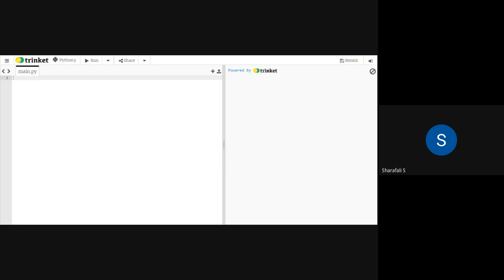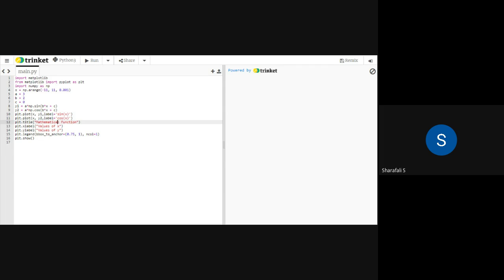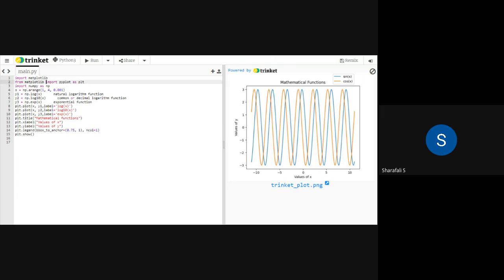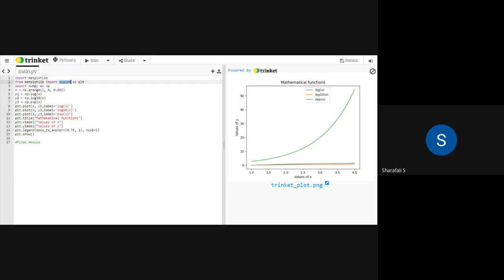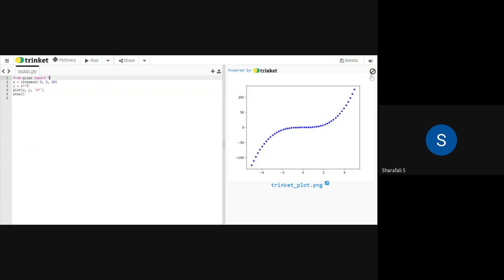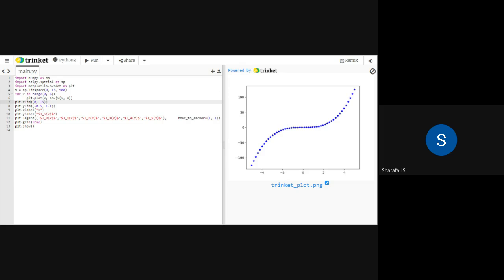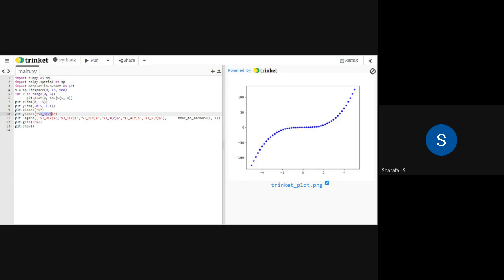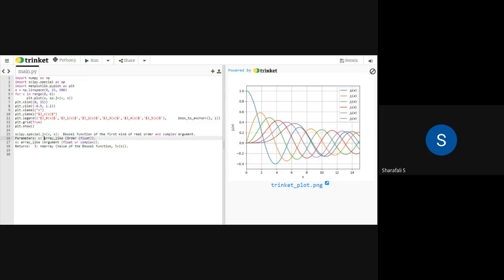Python 15 Matplotlib-Pyplot: Representation of mathematical functions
This video explains representation of basic mathematical functions and special functions in Python.